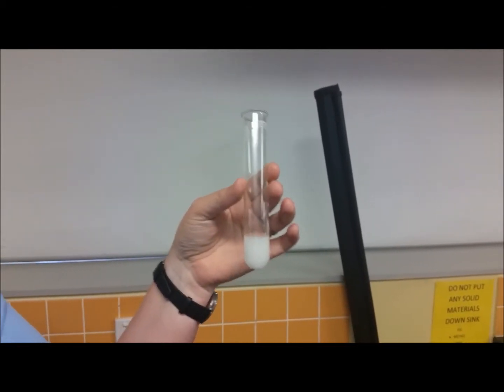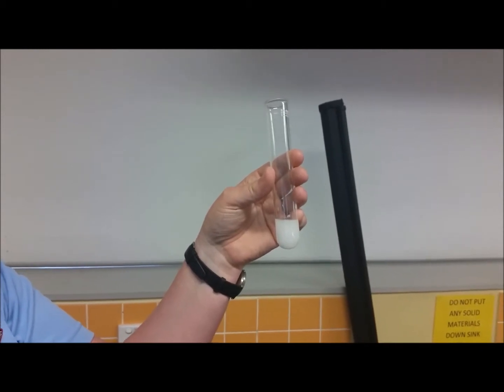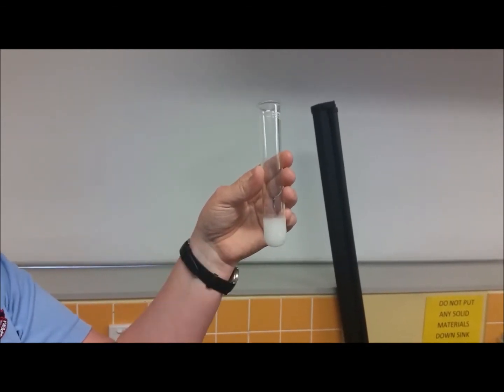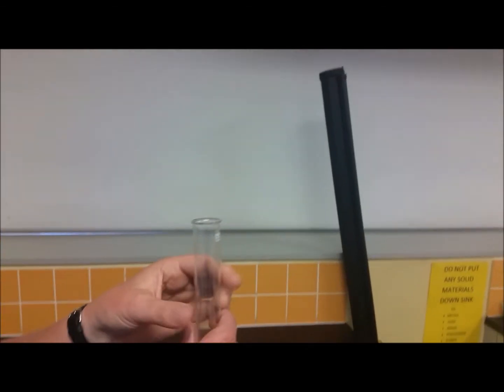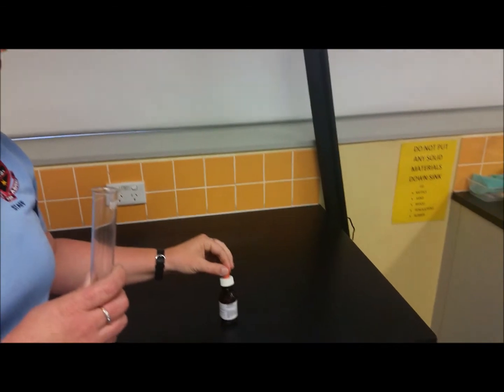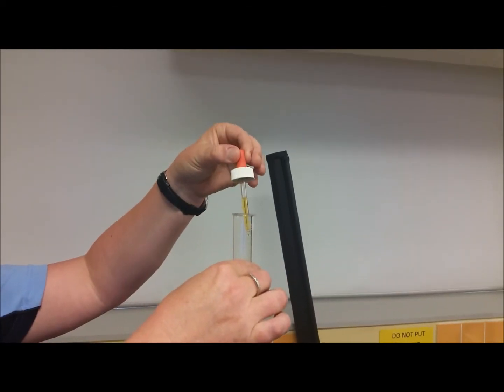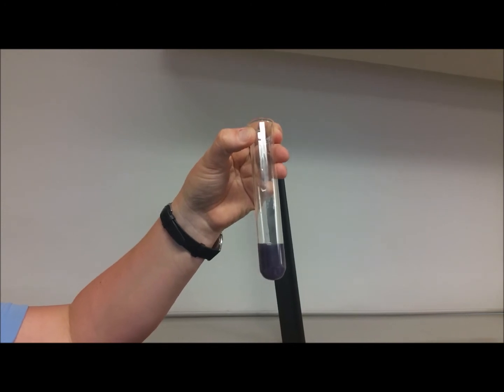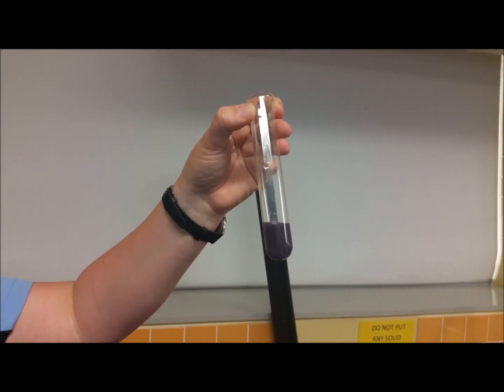Starch Test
How to test for starch